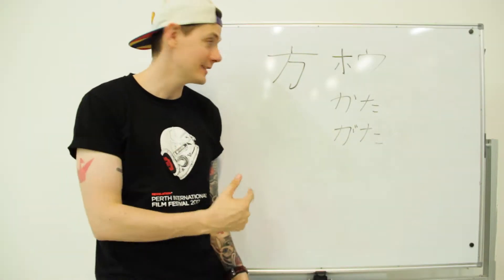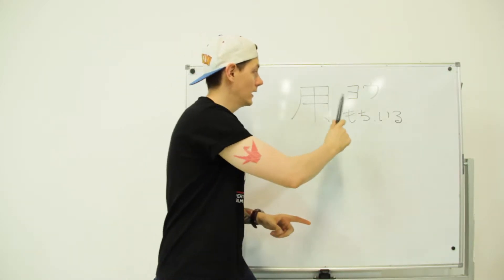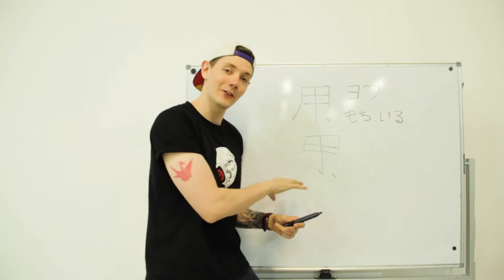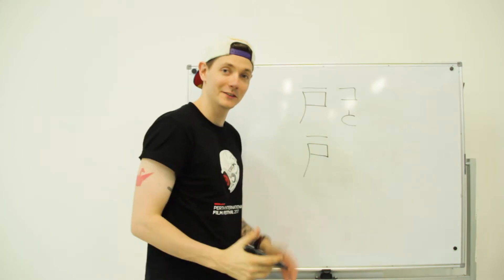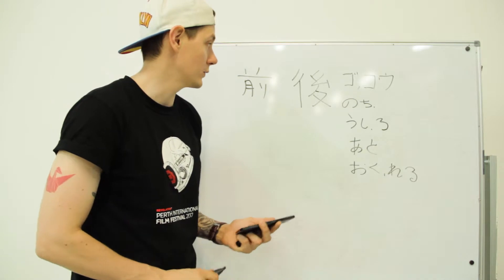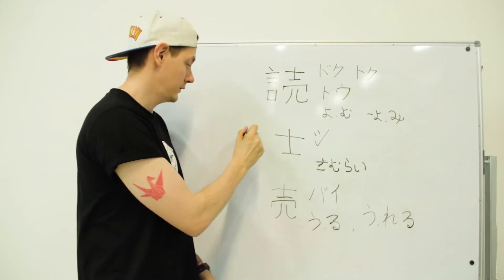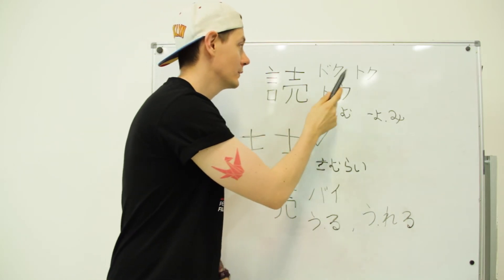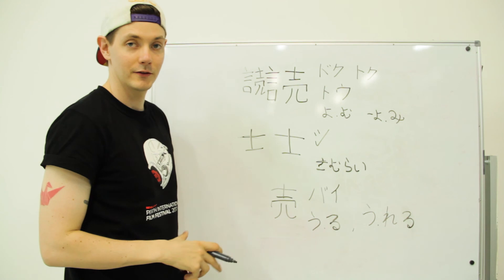DAY 6 - 130 -136 KANJI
Today we look at the Kanji for Samurai, Behind, Door and others. Keep studying kanji!